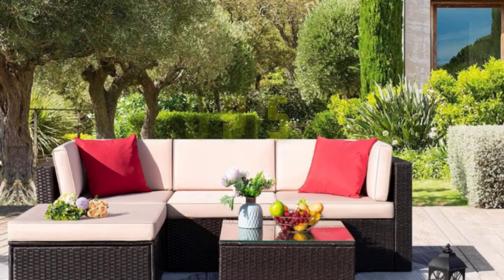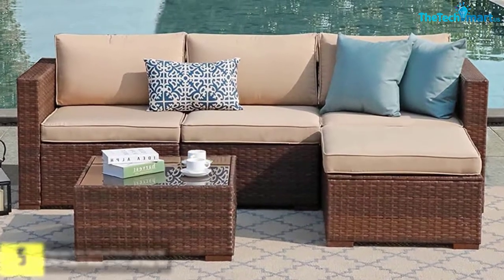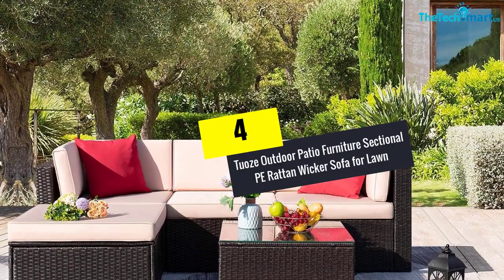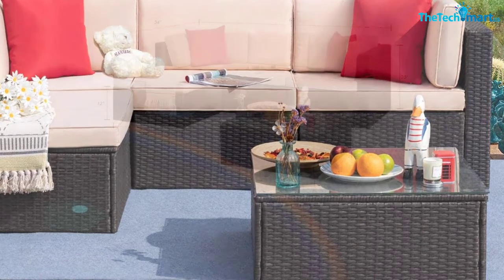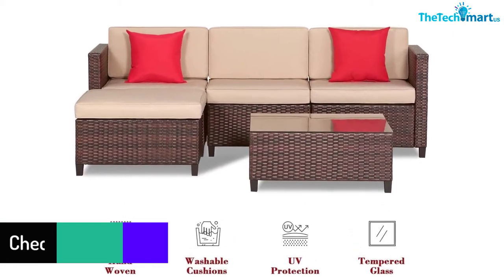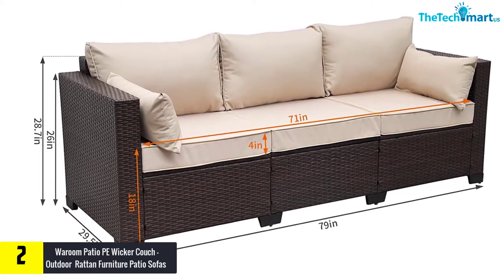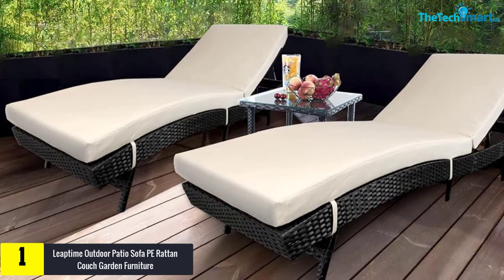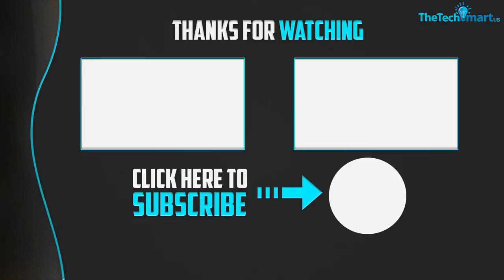Top 5 Best Indoor Outdoor Sectional Patio Sofas 2024 Reviews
▶️  In This video We recommended the top 5 Best Indoor Outdoor Sectional Patio Sofas

▶️ 5.  Patiorama Patio Sectional Furniture Sofa

▶️ 4.   Tuoze Outdoor Patio Furniture Sectional PE Rattan Wicker Sofa

▶️ 3.   SUNCROWN Outdoor Sectional Sofa All-Weather Brown Checkered Wicker Furniture

▶️ 2.  Waroom Patio PE Wicker Couch – Outdoor  Rattan Furniture Patio Sofas

▶️ 1.   Leaptime Outdoor Patio Sofa PE Rattan Couch Garden Furniture